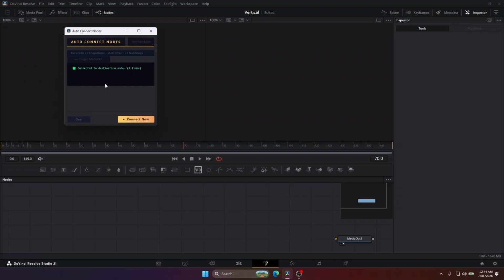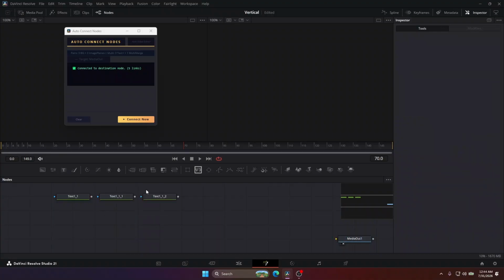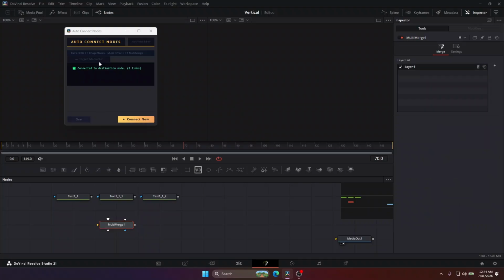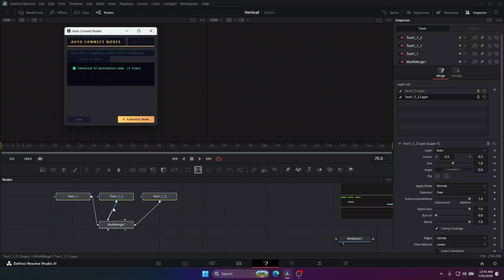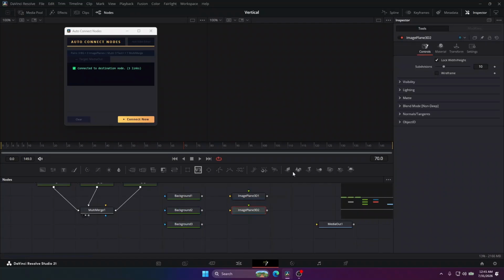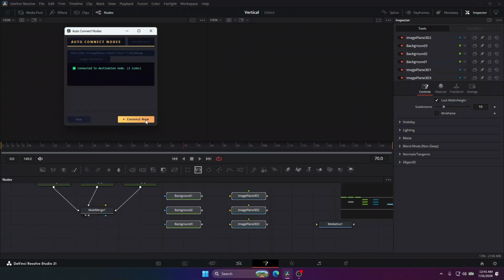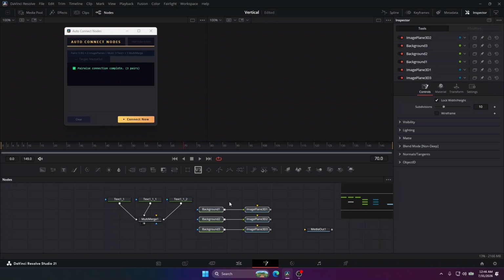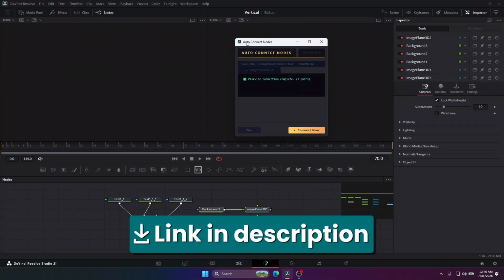Auto Connect Nodes Free DaVinci Resolve Fusion Plugin Connect Nodes Instantly!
Auto-Connect Nodes is a free DaVinci Resolve Fusion plugin that instantly connects your selected nodes; no manual dragging or wiring is needed!

🔗 How to use:
1. Select the nodes you want to connect.
2. Run Auto-Connect Nodes
3. Done, your nodes are auto-wired!

This tool is perfect for editors who work with complex Fusion node trees and want to speed up their workflow. Say goodbye to manually dragging connection lines between nodes.